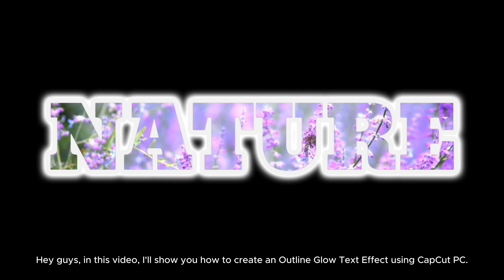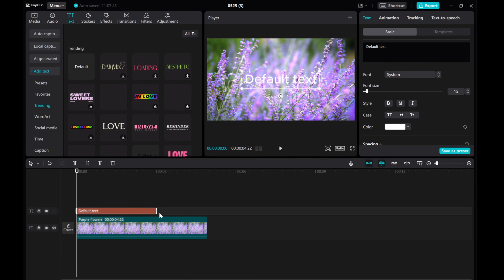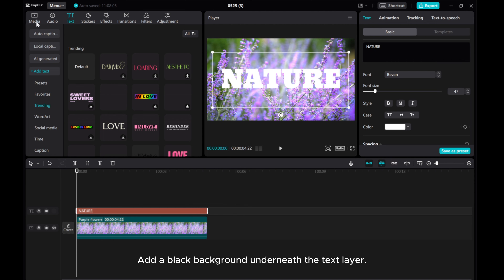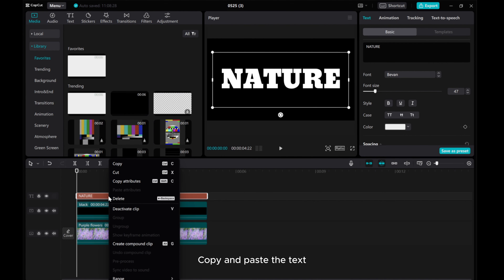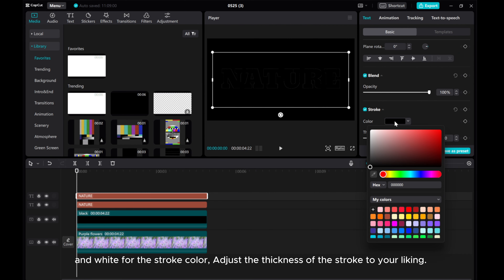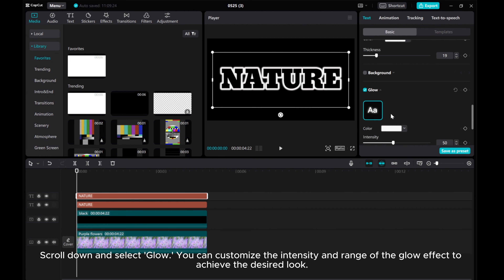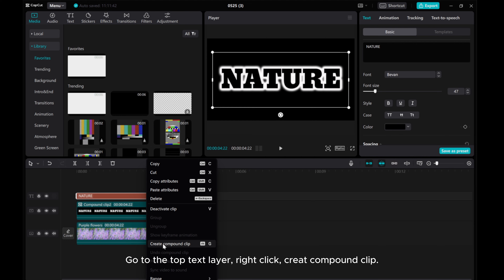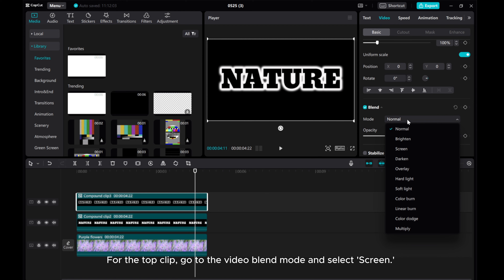Aesthetic Outline Glow Text Effect Tutorial using CapCut PC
Transform your text designs with this step-by-step tutorial on creating an aesthetic outline glow effect using CapCut on your PC!